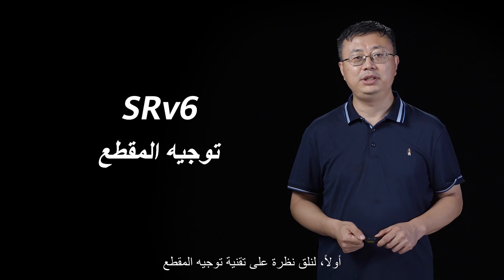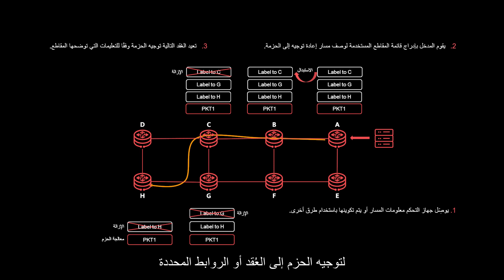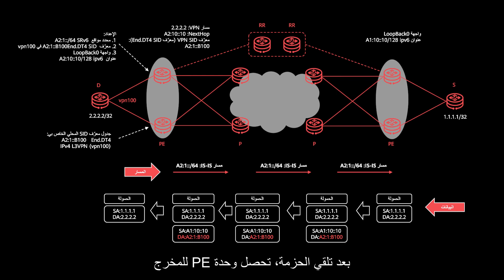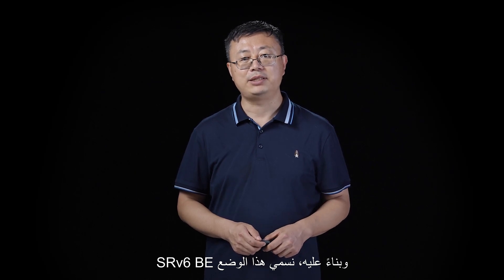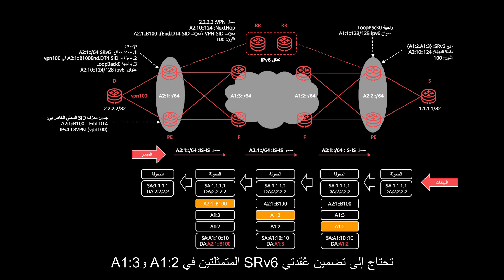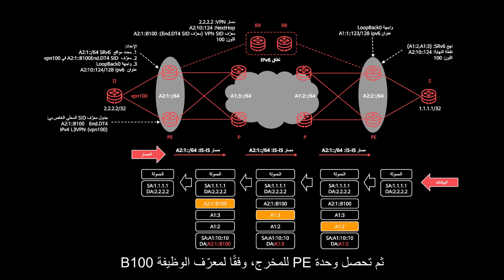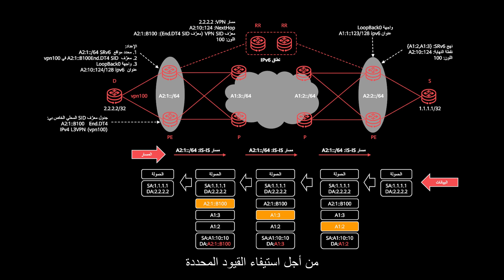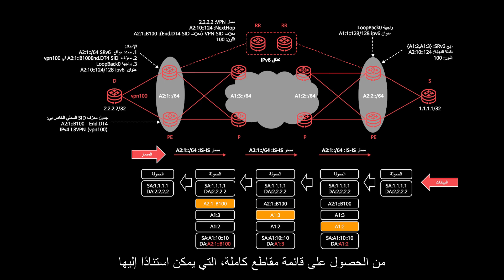(Arabic subs) IPv6 Enhanced Series 01: SRv6 Fundamentals and Industry Development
SRv6 is a next-generation IP bearer protocol designed to simplify network protocol types, meet diversified requirements of more new services, and be extremely reliable, scalable, and programmable.